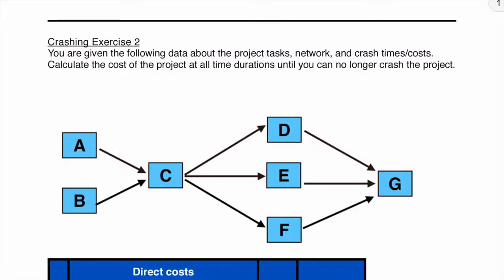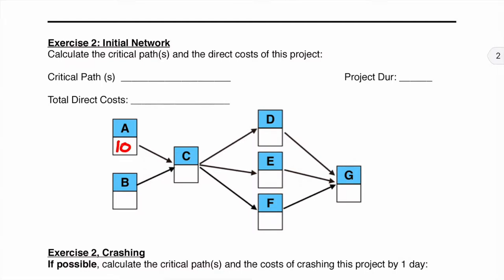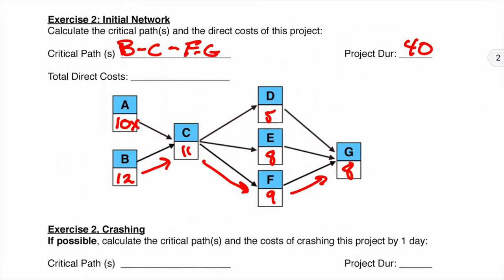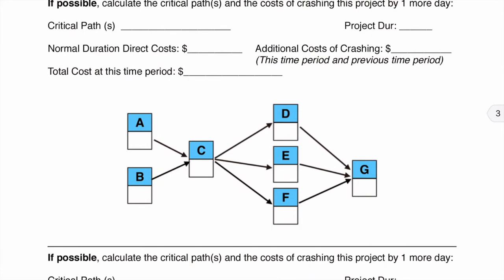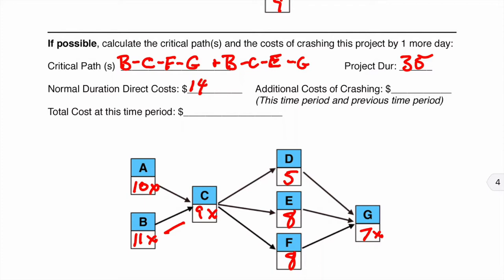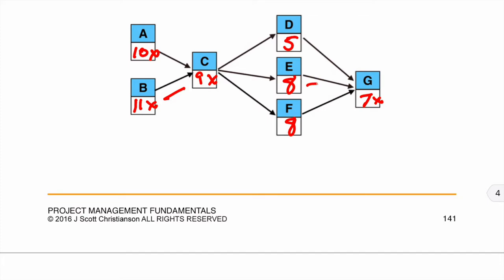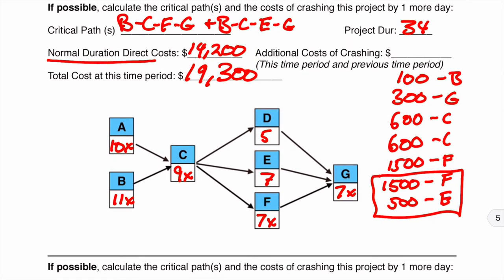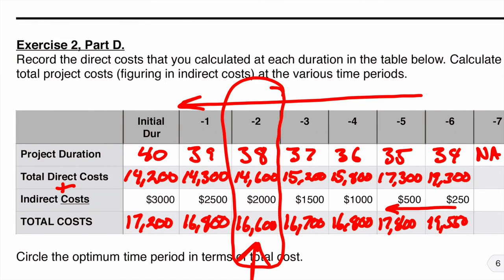Project Management Crashing Exercise 2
Walk through of a time crashing exercise number 2 from the Project Management Fundamentals Textbook. Takes a bit, but walks you through all the steps and logic.